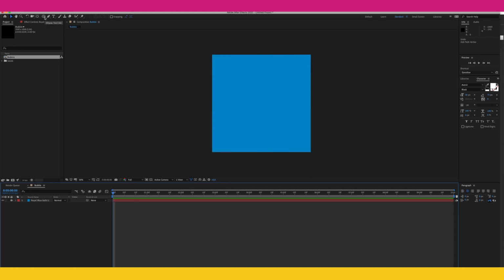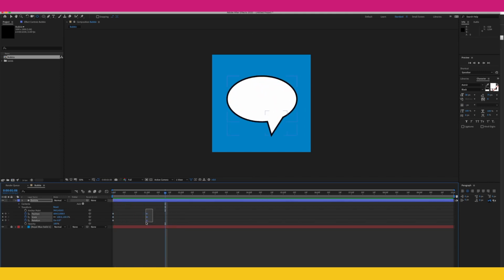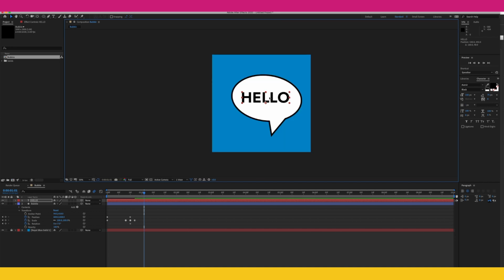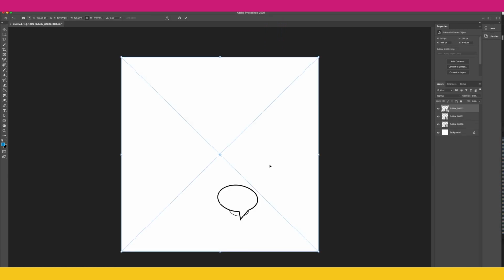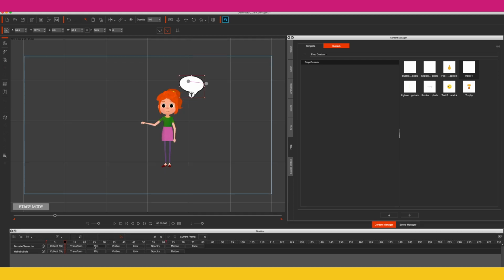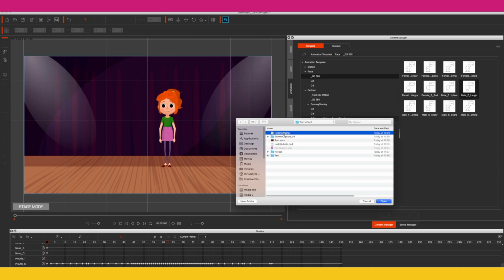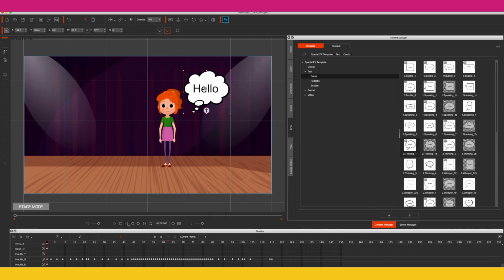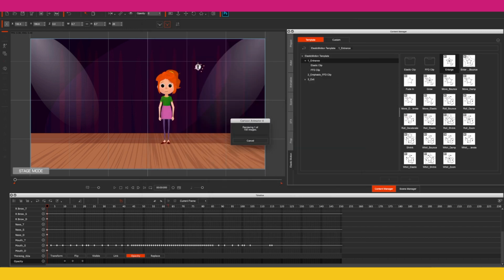Cartoon Animator - 3 types of text effects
Hi everyone - this is a long tutorial, so, I have created a few chapter markers so you can skip to whichever text method you'd like to see.

Chapter Markers

0:00 Start
0:17 Method 1 - After Effects and Photoshop to create an animated text prop
14:31 Method 2 - PNG text
16:48 Method 3 - Inbuilt SFX Text effect

There are a few different ways to create text for Cartoon Animator. You can create an animated prop in After Effects and Photoshop - you can use a png file and animate it within the software, or use the text sfx which is built into the software.

These 3 methods will help you create some unique text effects and in this tutorial we will show you how to create a basic text bubble. Once you've seen how these are made, you will be able to make something much for ceative.